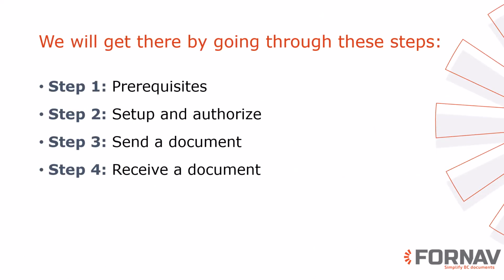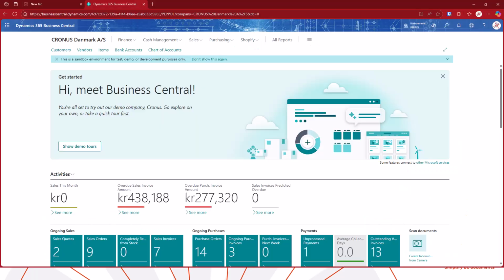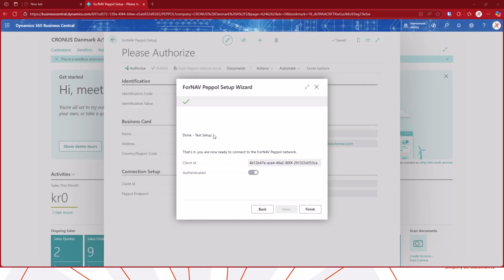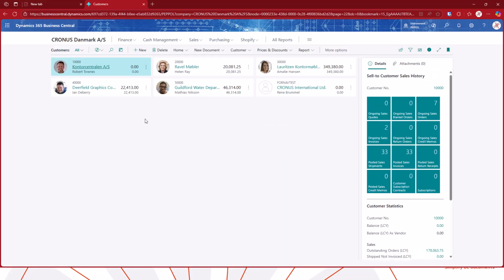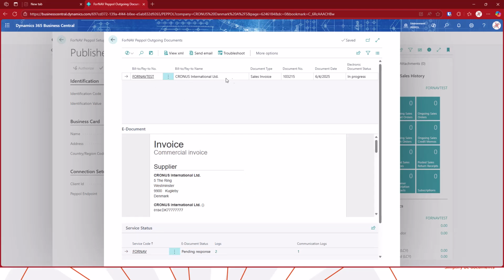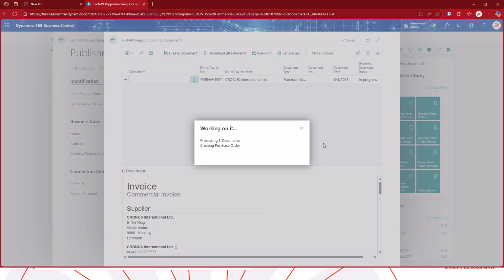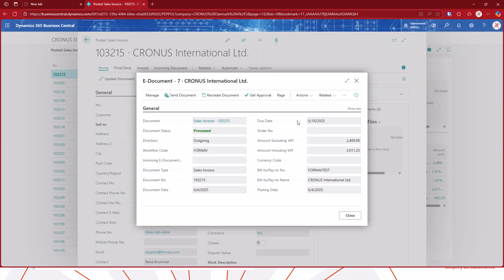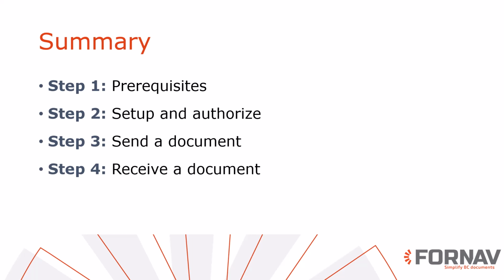Send and receive invoices with PEPPOL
Learn how to send and receive Business Central e-invoices through the PEPPOL network with FORNAV. In this Coffee Break, René Brummel demonstrates how to set up the FORNAV PEPPOL extension, establish a secure connection with Business Central using OAuth 2.0, and automatically send and receive e-invoices via the Peppol network.

See how to authenticate, send a sales invoice, and receive a purchase invoice seamlessly. FORNAV handles automatic company lookup, validation, and transport of e-documents, eliminating the need for a separate Peppol Access Provider and ensuring compliance with European e-invoicing regulations. This works fully in Business Central cloud environments.